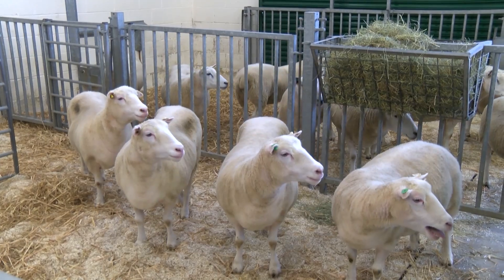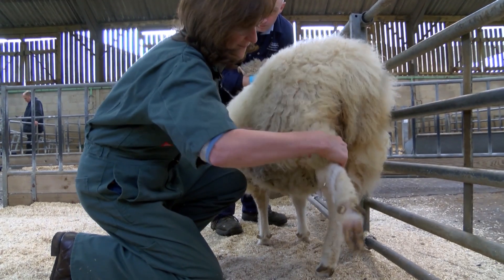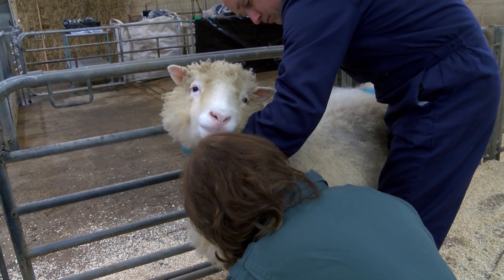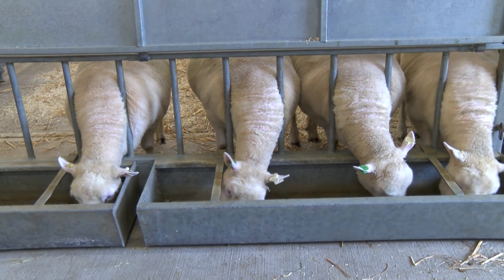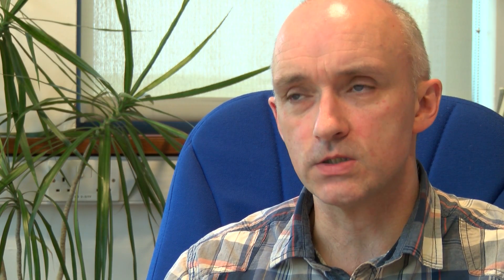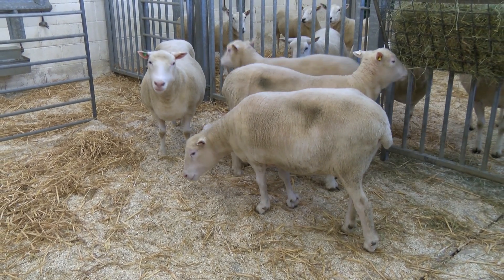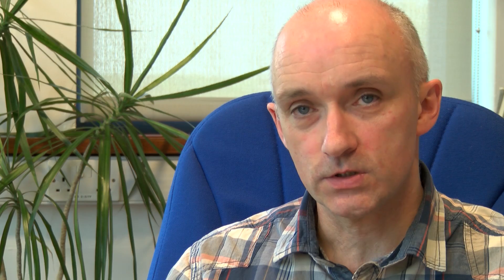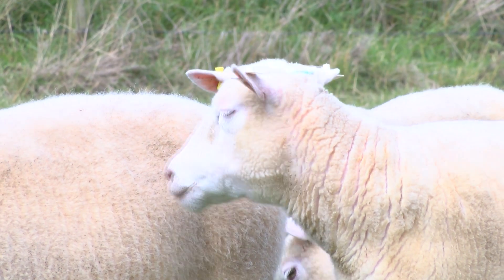Nottingham Dollies prove cloned sheep can live long and healthy lives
Debbie, Denise, Dianna and Daisy have proved cloned sheep can live long and healthy lives. Research  carried out by The University of Nottingham, and published in Nature Communications, shows that the four clones derived from the same cell line – genomic copies of Dolly the Sheep – reached their 8th birthdays in good health.